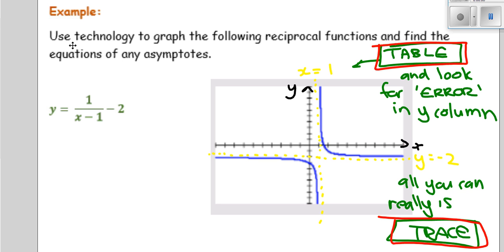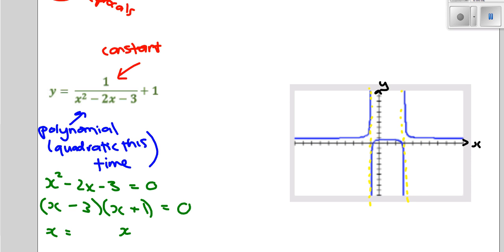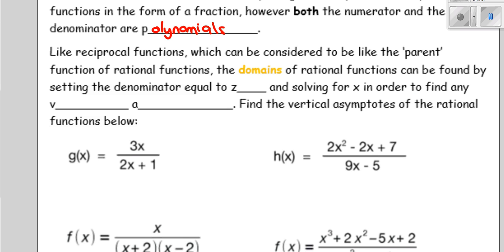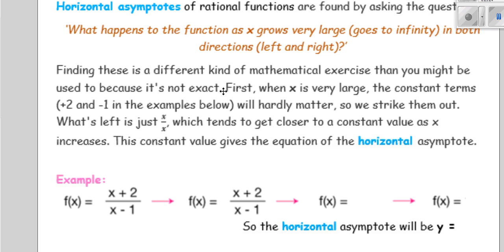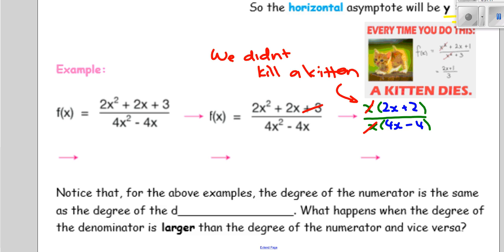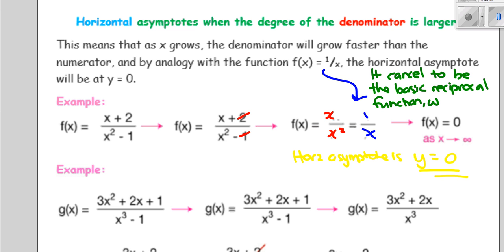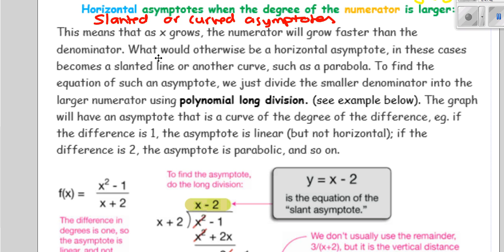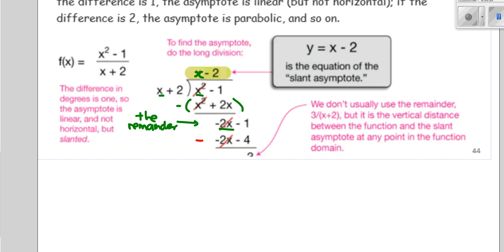Rational Functions part 1